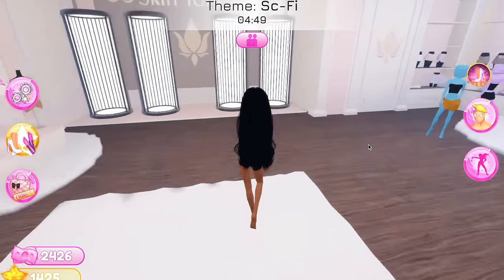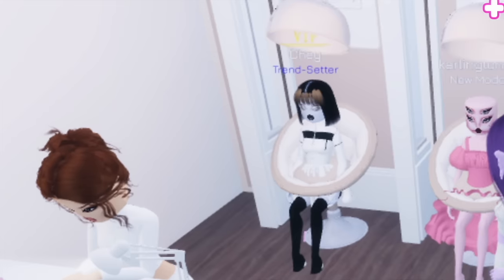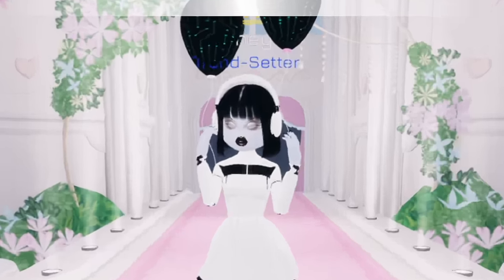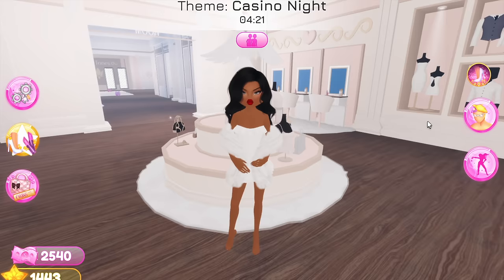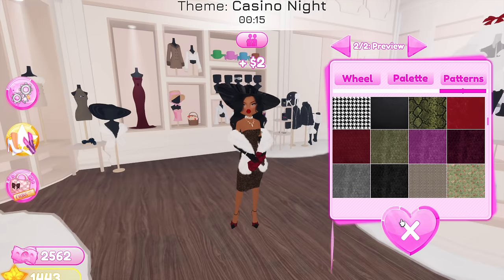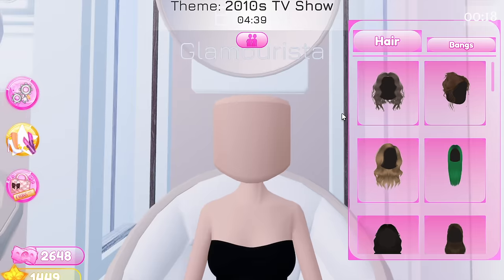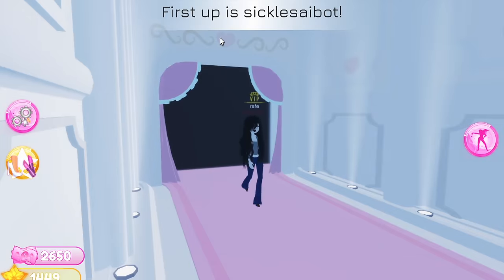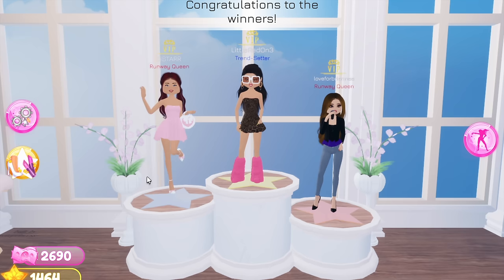DRESS TO IMPRESS But I Can Only Use PATTERNS! *I GOT FIRST PLACE! 🏆* | Roblox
💗 Hello Bunnies! Welcome back to another Dress To Impress challenge video!! Let's see if we can get to 250 likes!! And keep the video ideas coming in the comments for a chance to be featured in the next video!! Luv you guys! Cya soon!

⭐ Game - Dress To Impress  (Roblox)